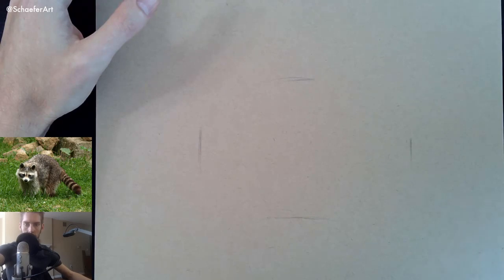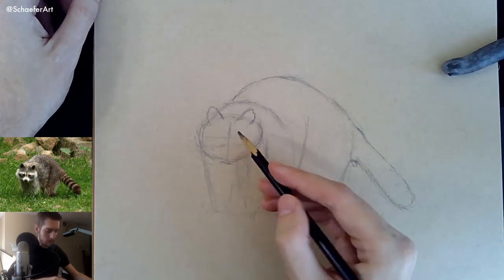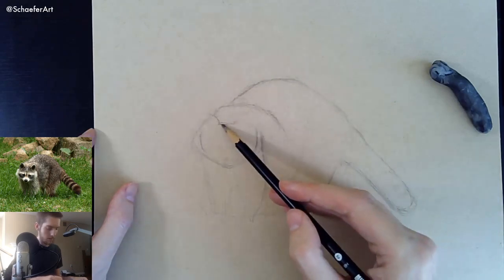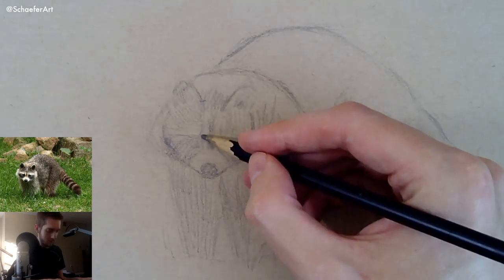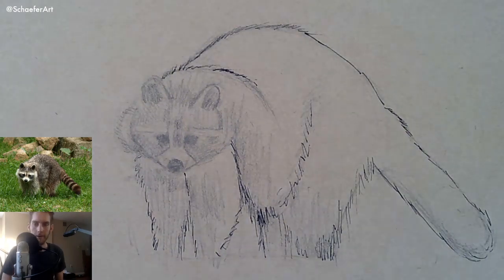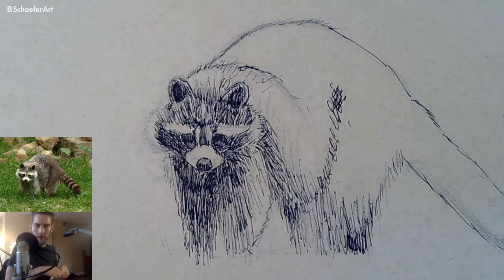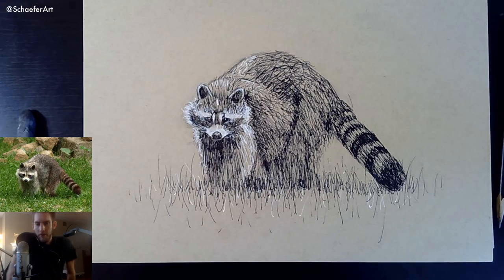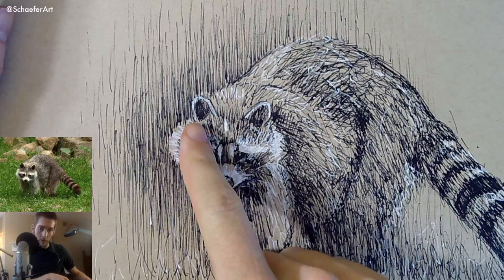Drawing a Raccoon with Pen & Ink - LiveStream #33